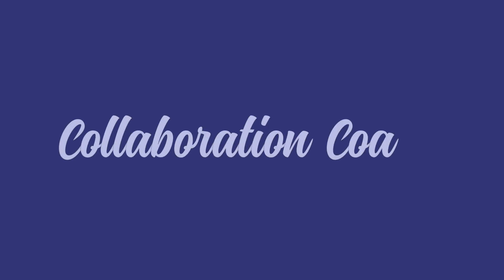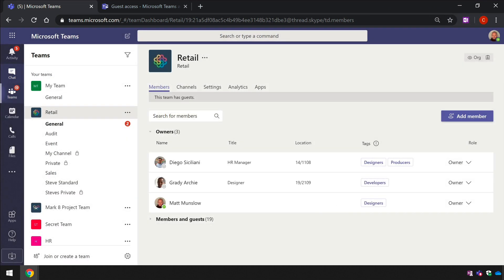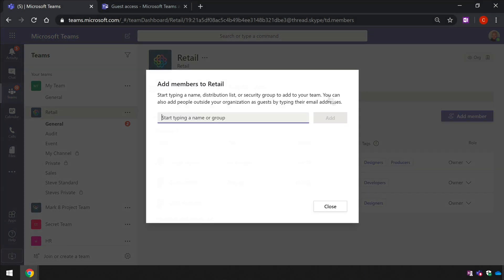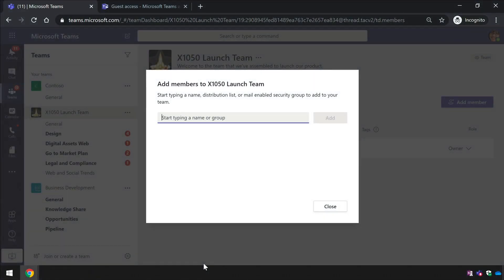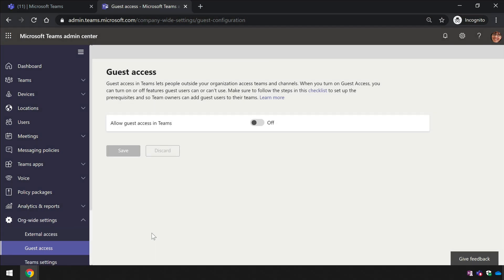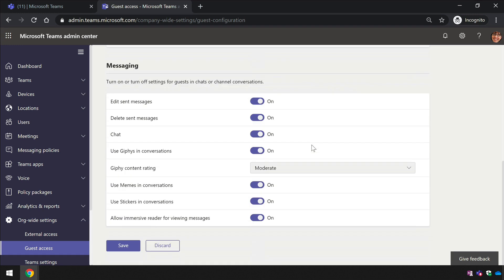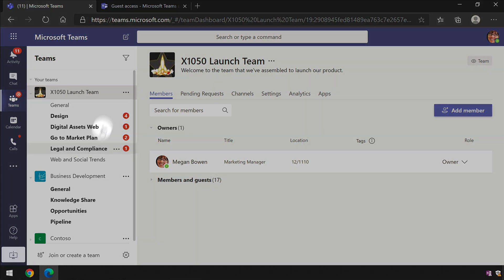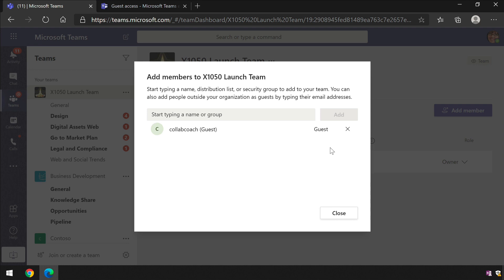How to Allow Guest Access | Microsoft Teams | Tutorial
A large number of the questions I get in the comments section are from people who are trying to invite guest users to their team.  And most of the time its because guest access has never been enabled in their Office 365 tenant.

When you try to add a member to your team and you see the message: "we can't find any matches", then your administrator needs to switch on guest access for everyone in the organisation. You need to be a teams administrator to complete this tutorial.

This is the URL I mention in the video that takes you to the Teams administration page.  You need to be an administrator to open this page: